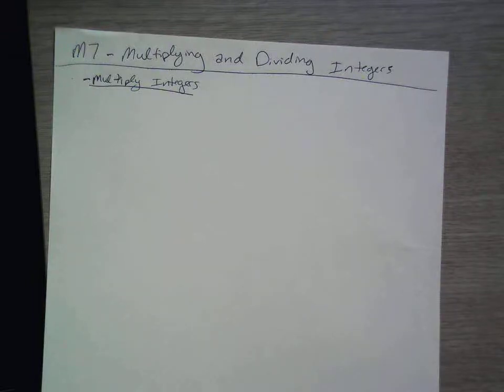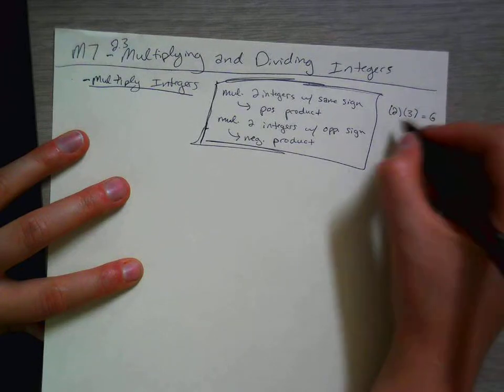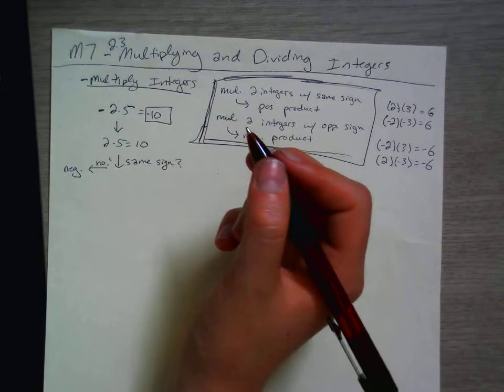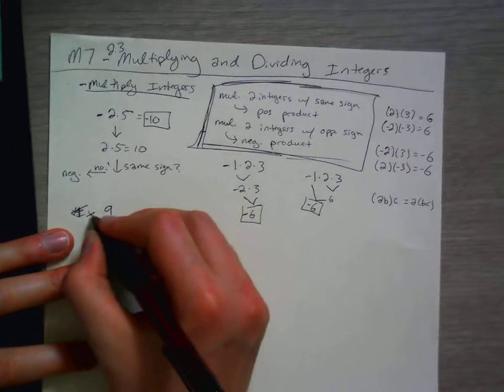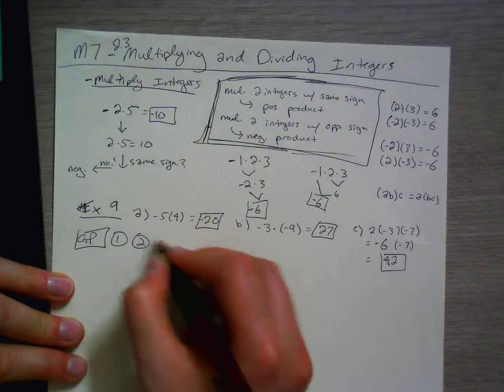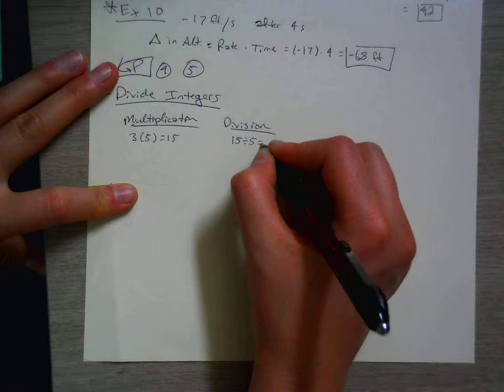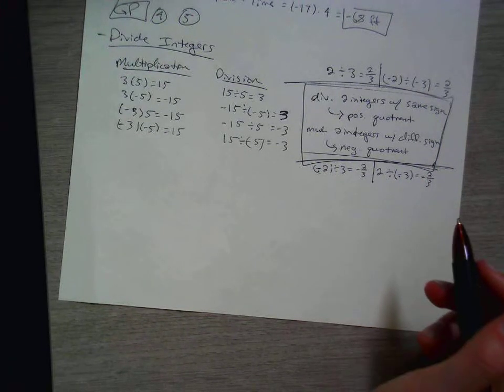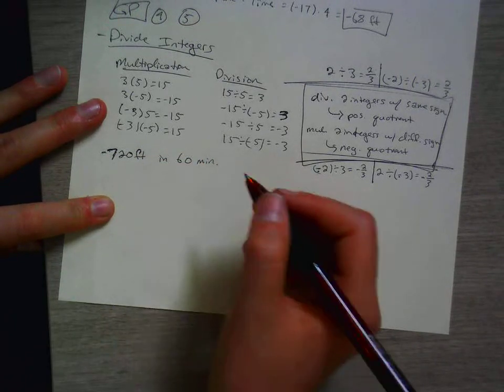Math2A_2.3_Multiplying and Dividing Integers